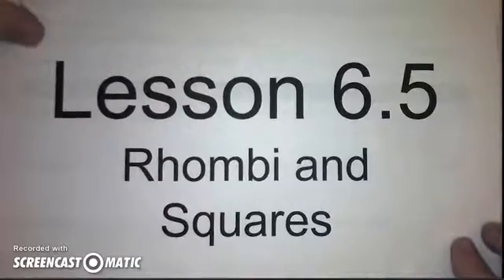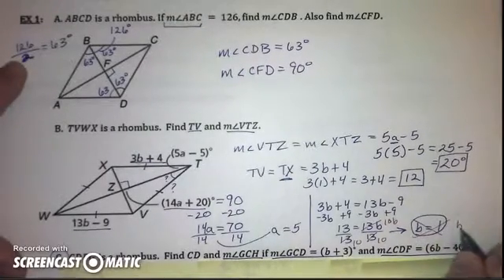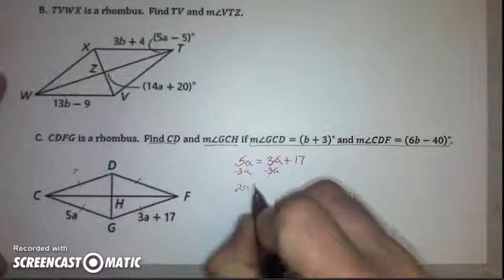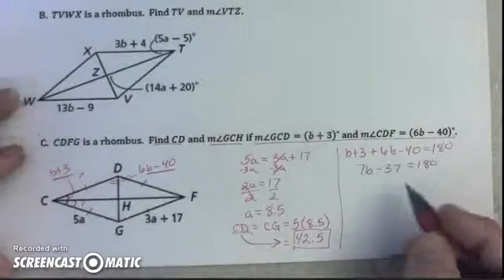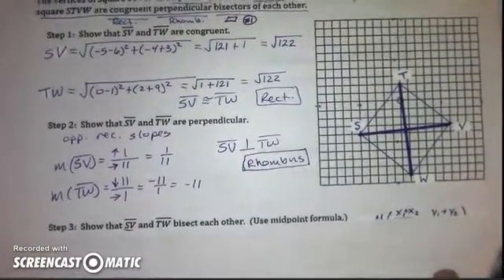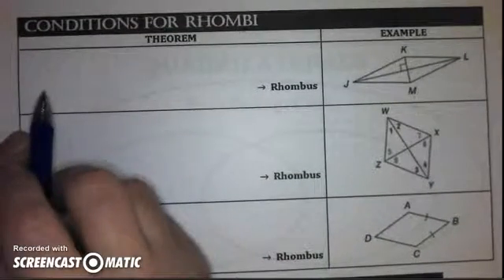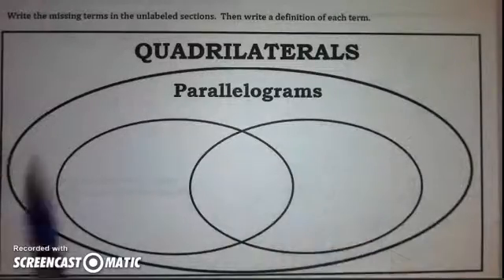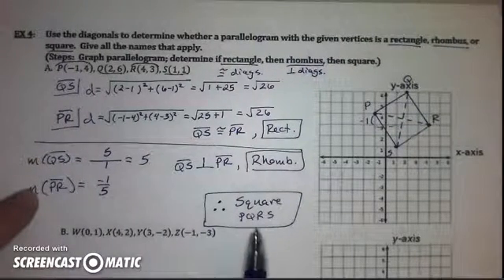6 5 Part 2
This is the conclusion of lesson 6.5